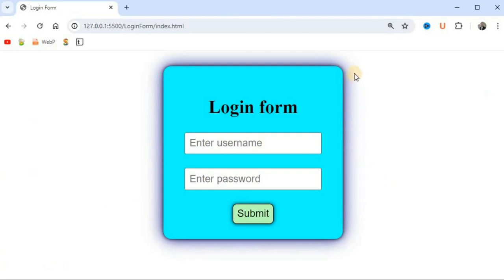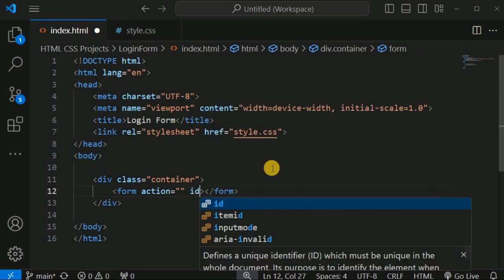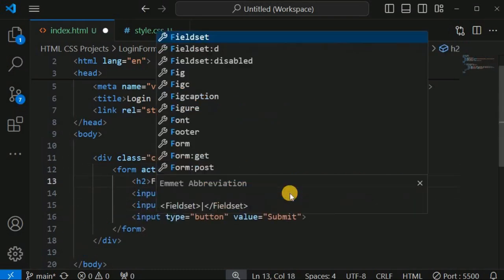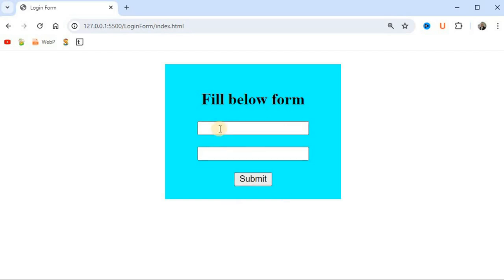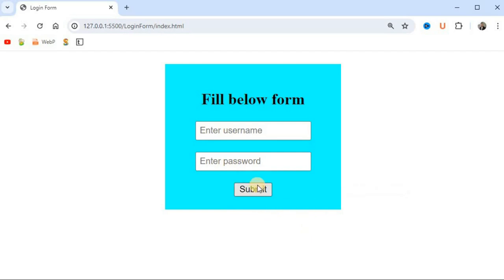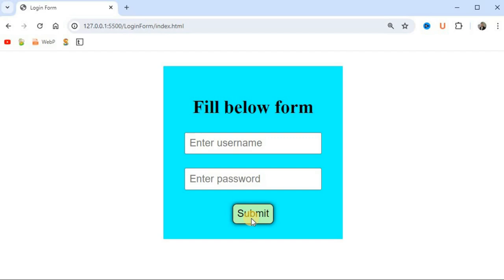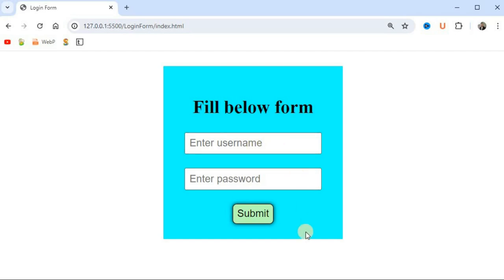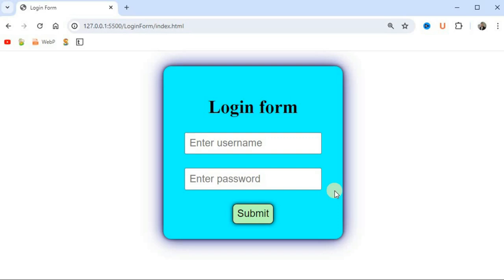HTML CSS Project 3 - Simple Login Form in HTML & CSS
HTML CSS Project 3 - Simple Login Form in HTML & CSS | Programming For Beginners
In this video by Programming for beginners we will see HTML CSS Project 3 - Simple Login Form in HTML & CSS

This is a simple HTML CSS Project for beginners to learn about various HTML tags and CSS Properties.

1. Create Web site - You can create a website or customize an existing web page template if you know HTML well.

2. Become a web designer - If you want to start a carreer as a professional web designer, HTML and CSS designing is a must skill.

3. Understand web - If you want to optimize your website, to boost its speed and performance, it is good to know HTML to yield best results.

4. Learn other languages - Once you understand the basic of HTML then other related technologies like javascript, php, CSS or angular become easier to understand.